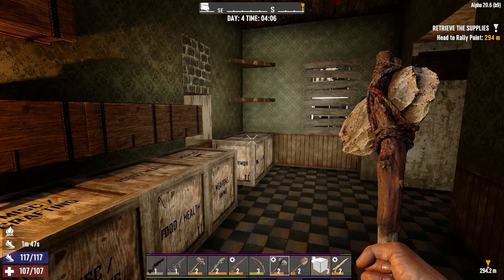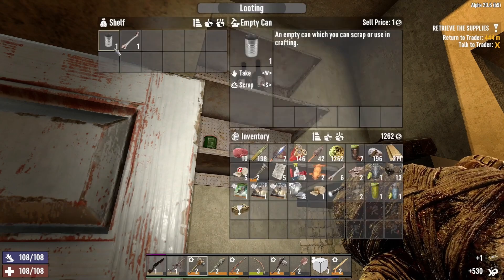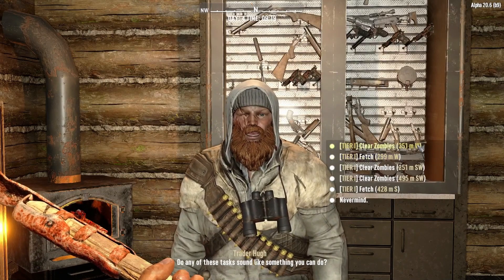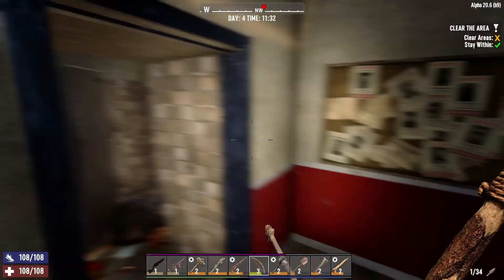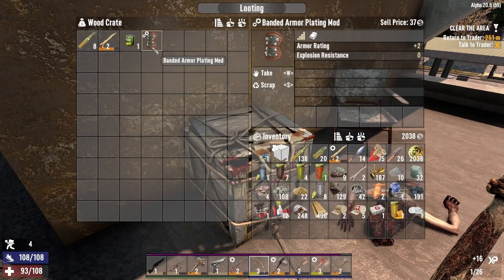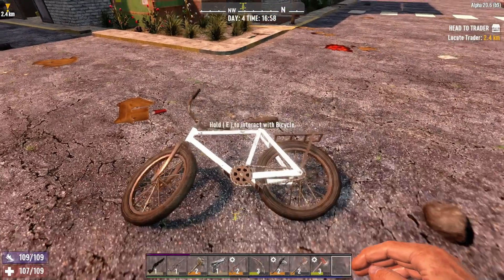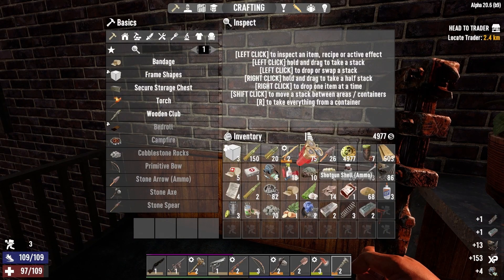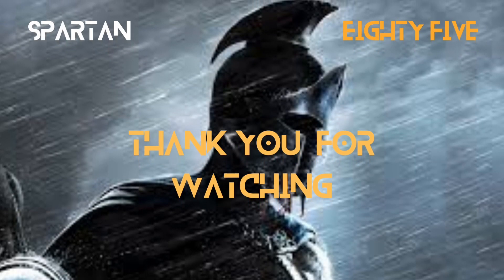7 Days to Die - Death Valley - EP 4 - (Unlocking the Bicycle) Alpha 20 PC Gameplay Day 4 Survival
Death Valley season 3 - Seed DeathValley